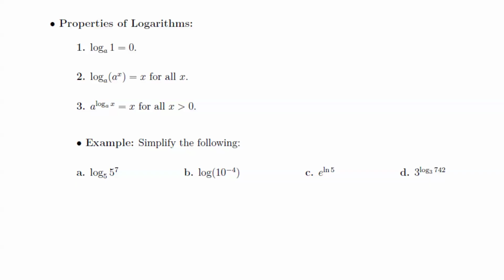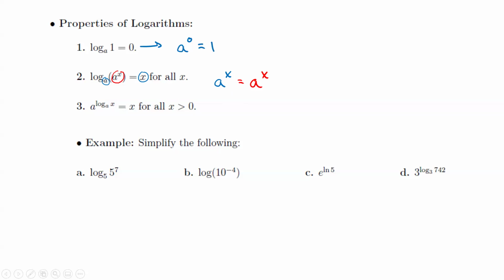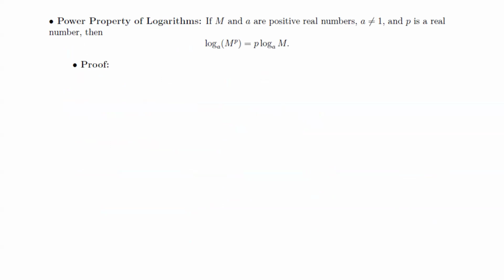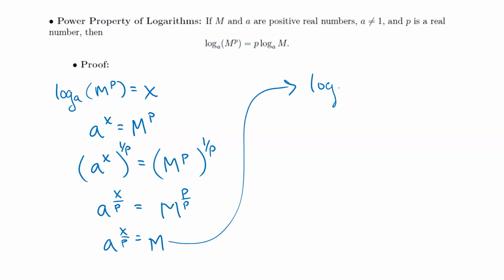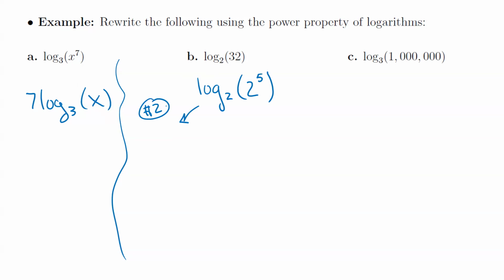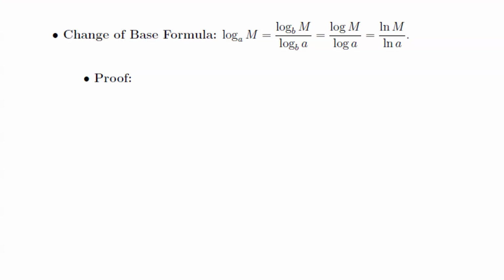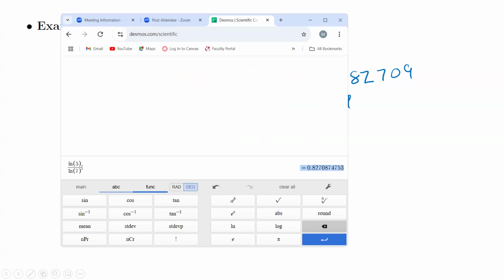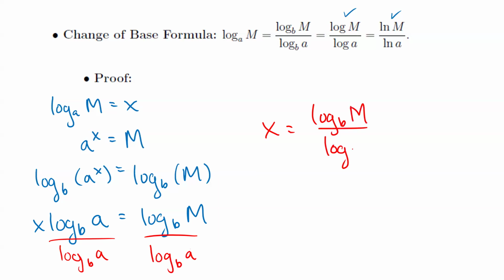Properties of Logarithms